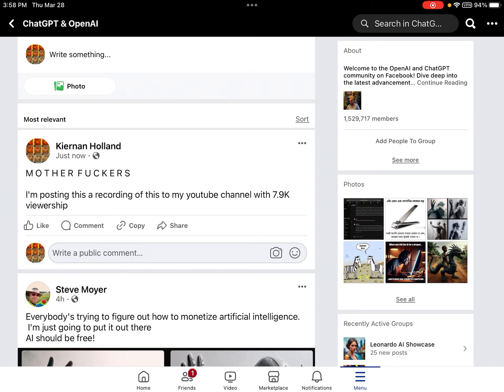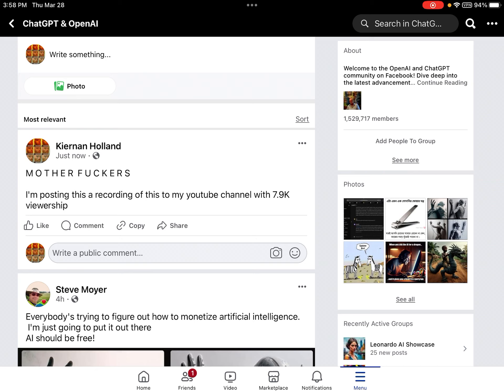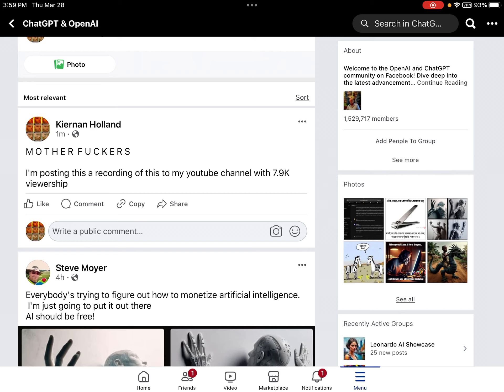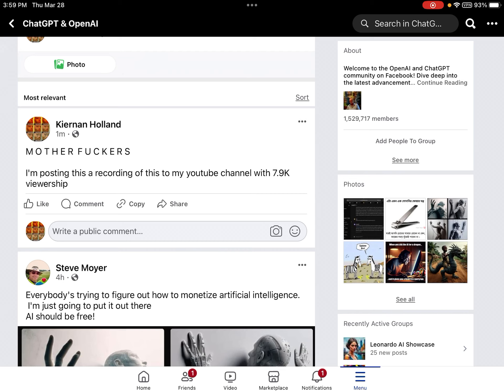ChatGPT Removed Plugin Support among other things.. Time to go to the BBB